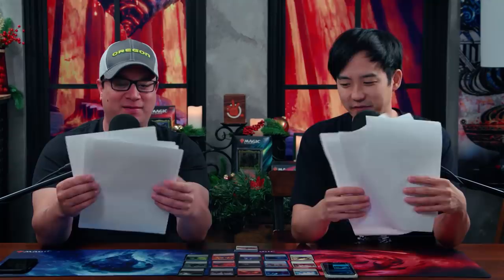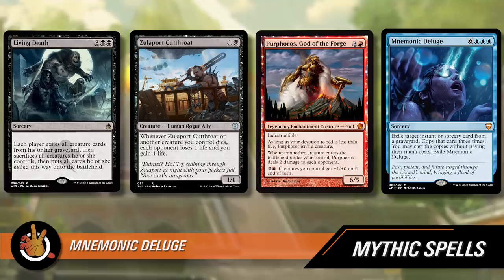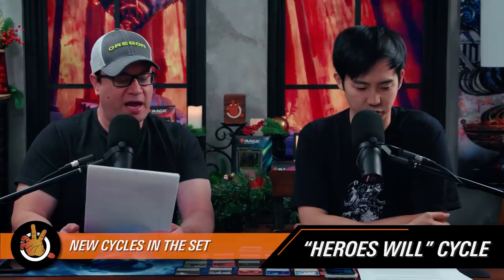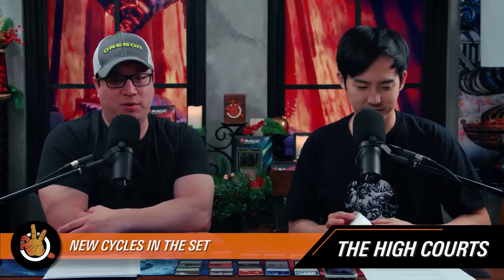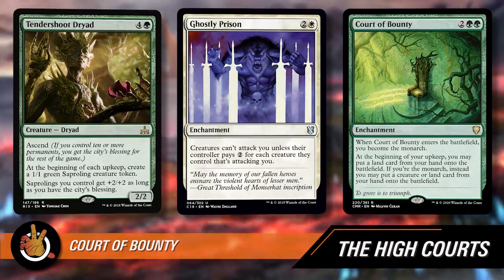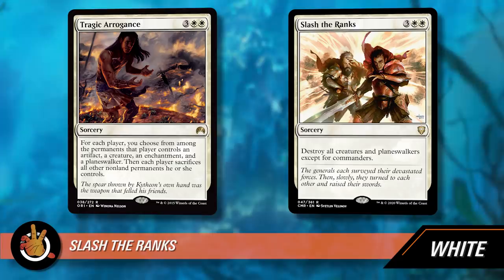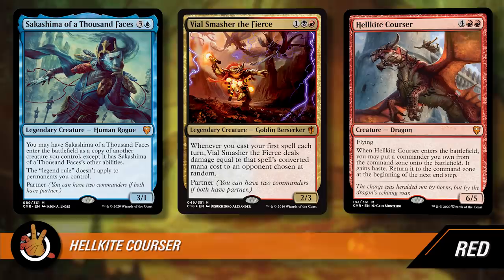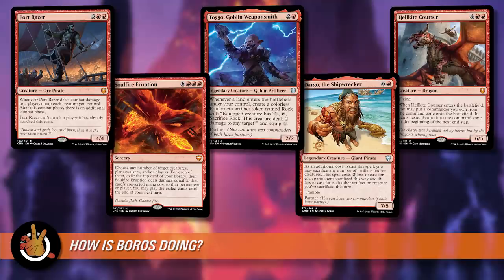Commander Legends - New Card Analysis (Part 1) | The Command Zone 369 | Magic: The Gathering EDH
Show Notes:

Besides legendary creatures, there are a TON of new cards from Commander Legends that can go in your 99. In this episode (Part 1) we talk about a few of the splashy cycles plus all the red and white cards that we think will make the biggest impact on the format.

EXPRESS VPN:
Protect yourself with the VPN that we use and trust. today and get an extra THREE MONTHS FREE on a one year package.

HARRY'S:
Get a high quality shave at a great price. New US cusomters can redeem a trial set for just $3!